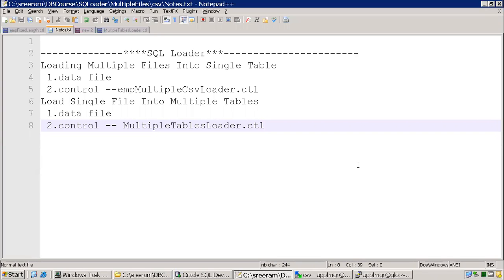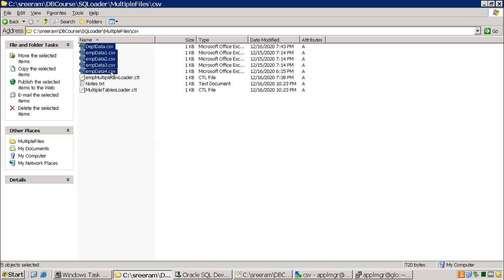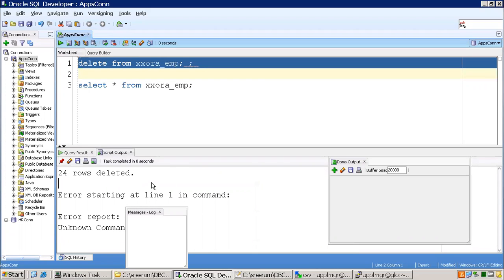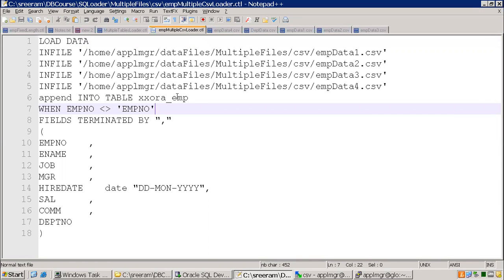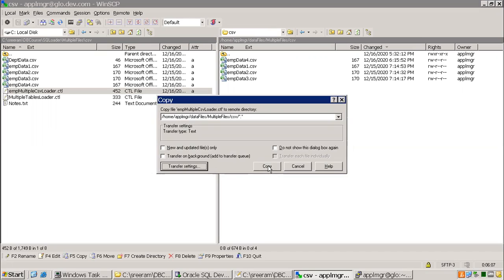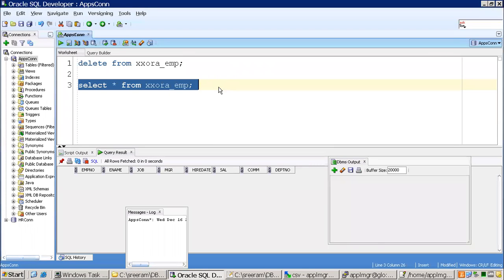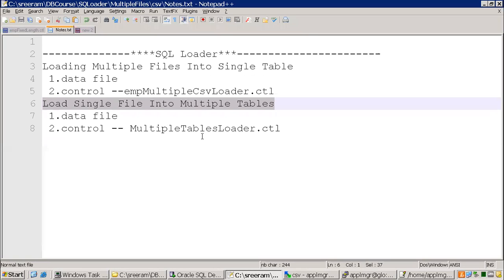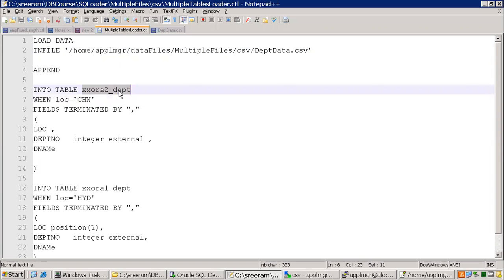Oracle SQLoader- Loading Multiple Files, Loading Data Into Multiple Tables Using When Condition